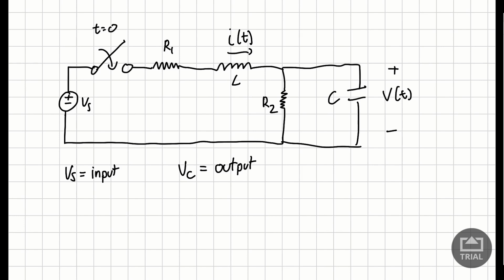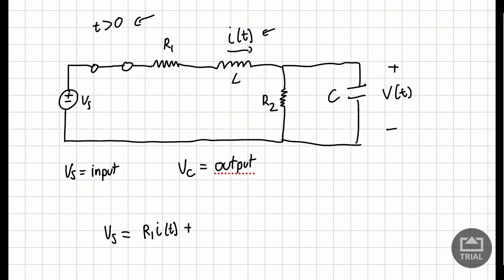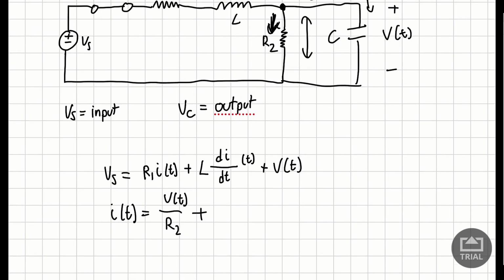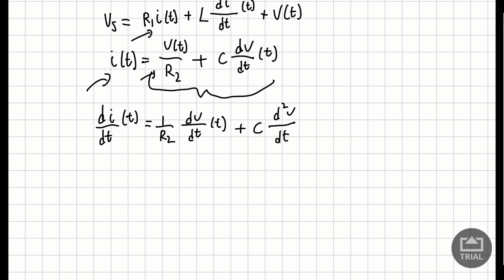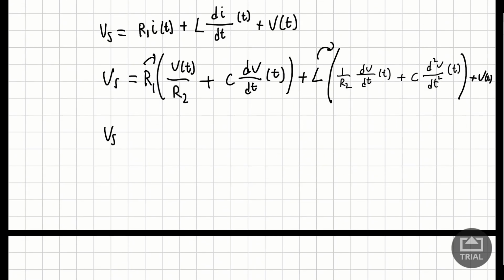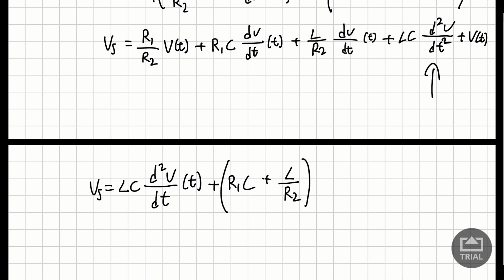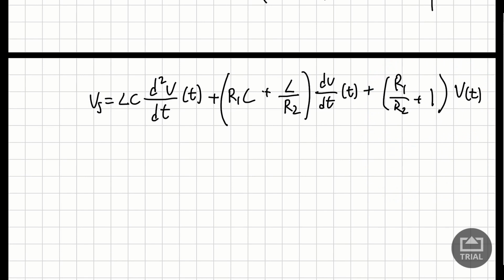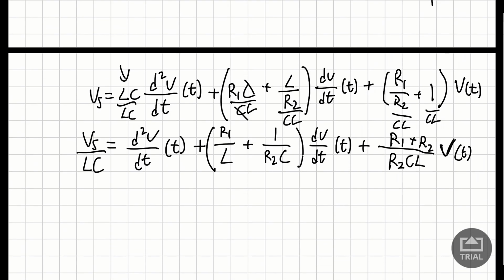Second Order Differential Equation for a Circuit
Learn to derive the Second Order Differential Equation for a circuit in this tutorial. Essential viewing for engineering students and circuit enthusiasts! 🛠️📈